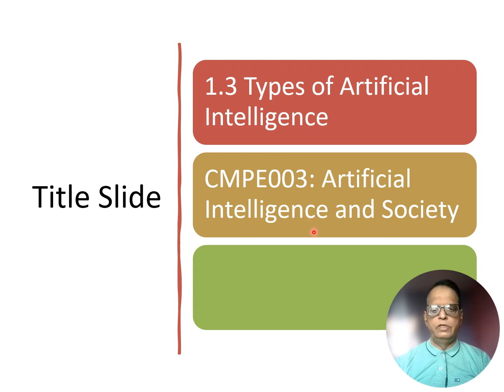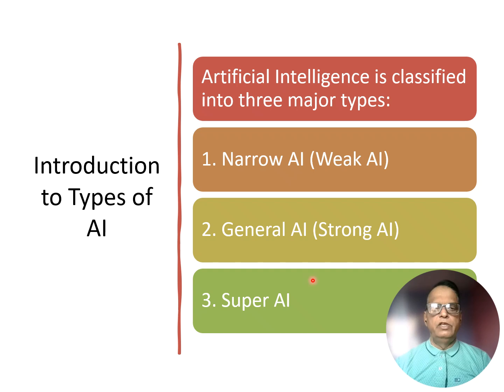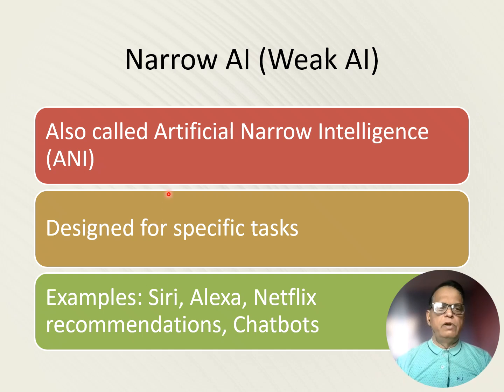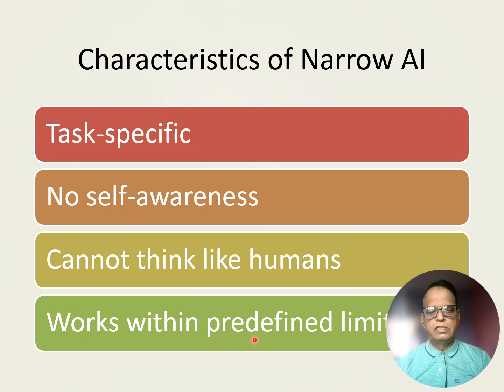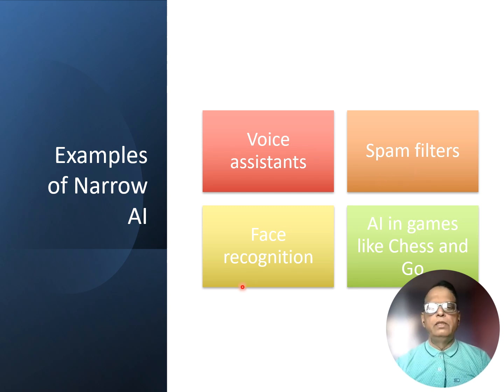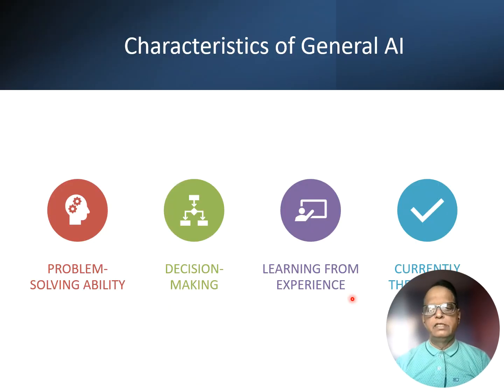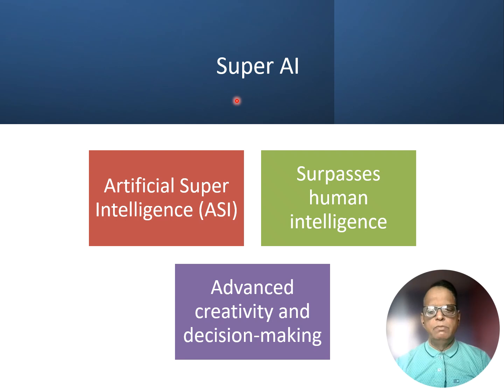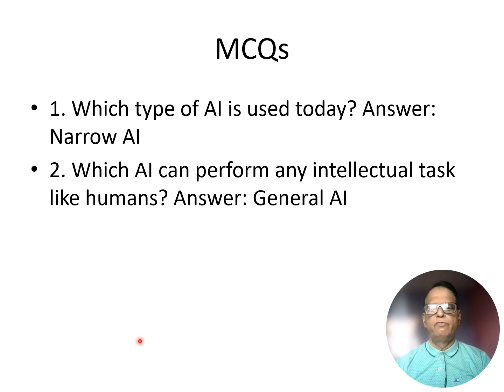Types of AI 1.3